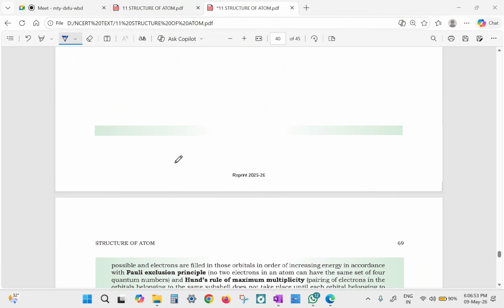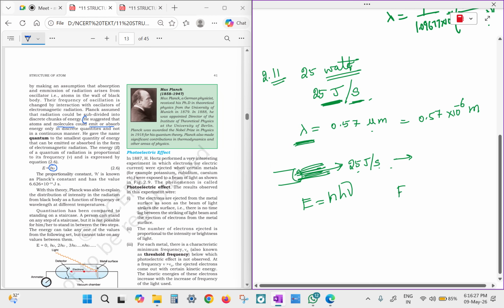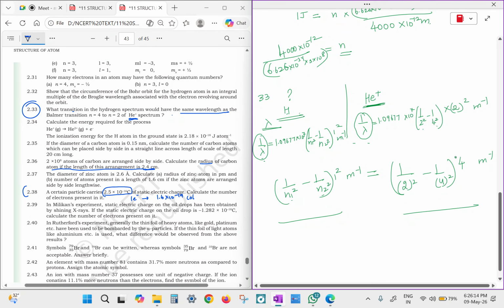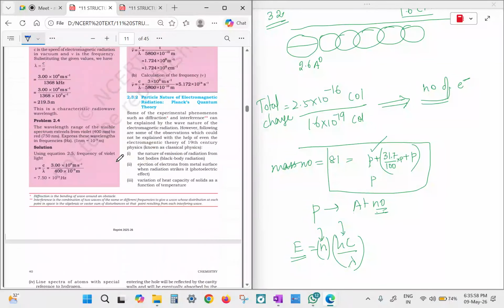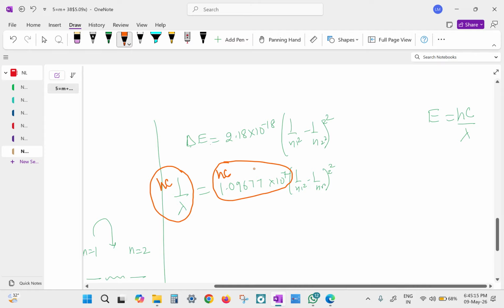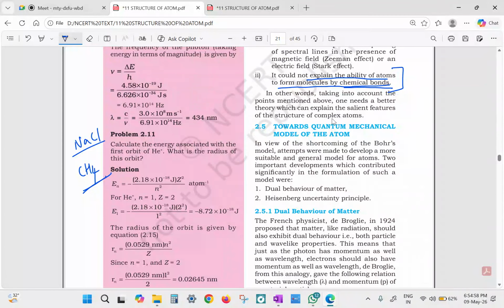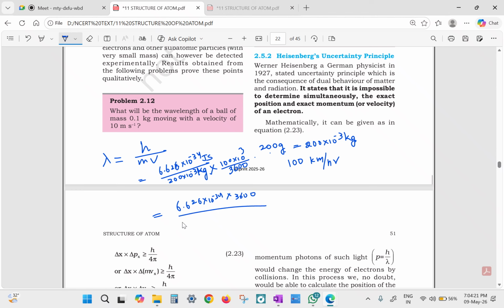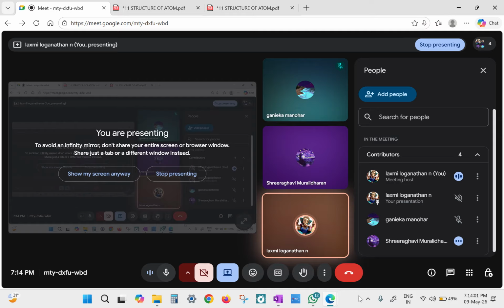CLASS 11 MAY 10